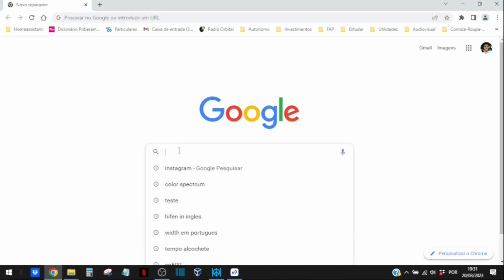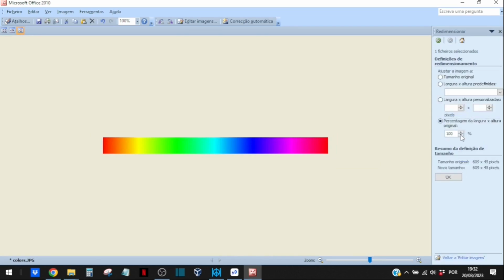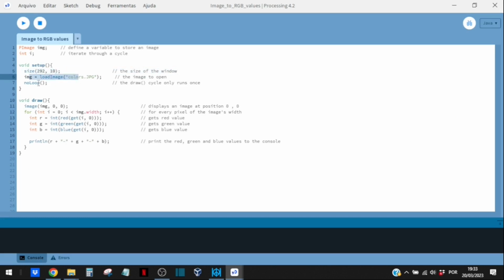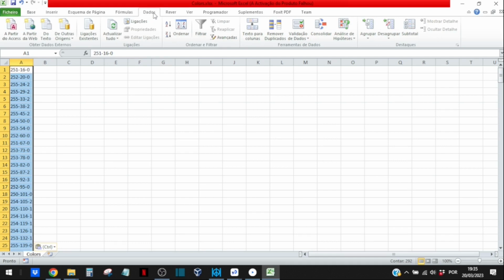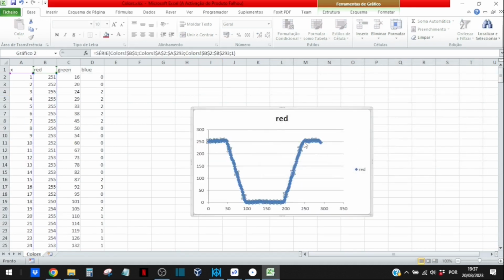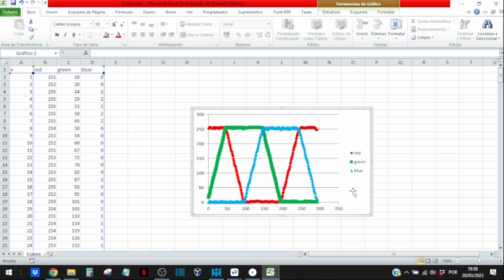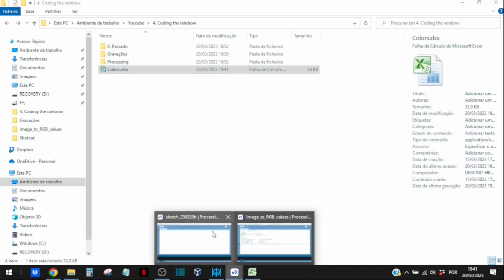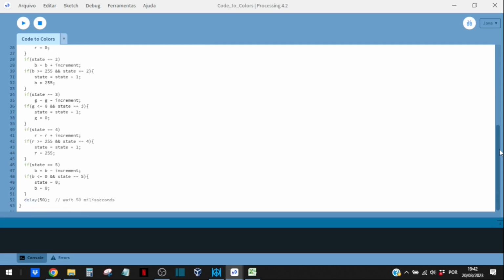4. Coding the rainbow in Processing (EN/PT)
In this video, I will show you how to code de colors of the rainbow using Processing.

--- Chapters
00:00 - Introduction
00:10 - Image selection
00:25 - Image editing
01:13 - Processing: image to color values
02:13 - Values formatting in Excel
04:19 - Rainbow's colors explanation
04:58 - Processing: final code
05:44 - Wonderfulness :D

--- Music
City of Gamers - Chill/Gaming/Studying Lofi Hip Hop Mix - (1 hour)
From: Deepspot, Youtube